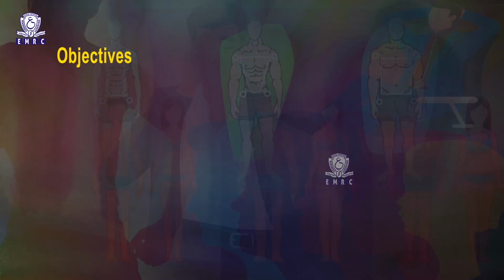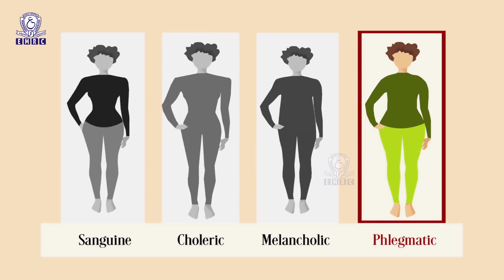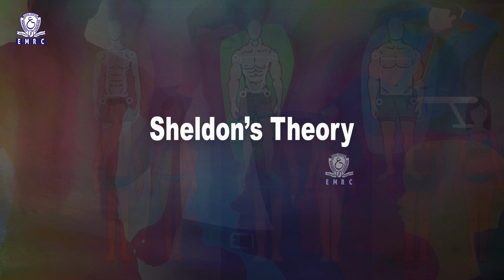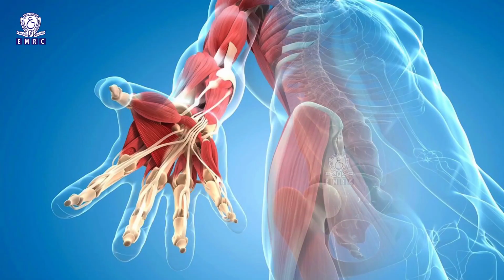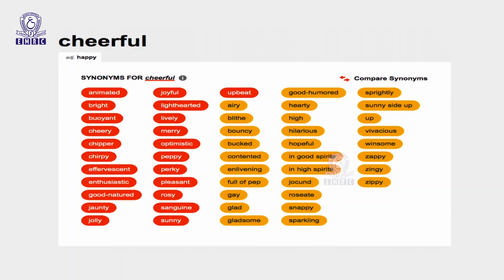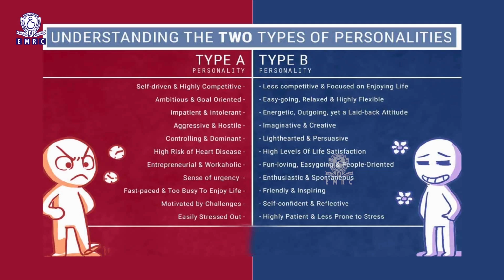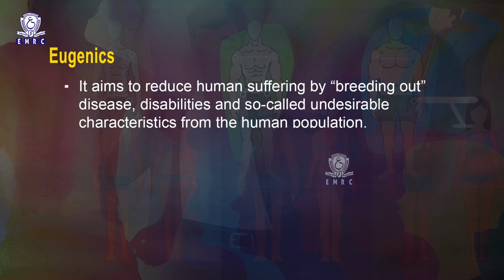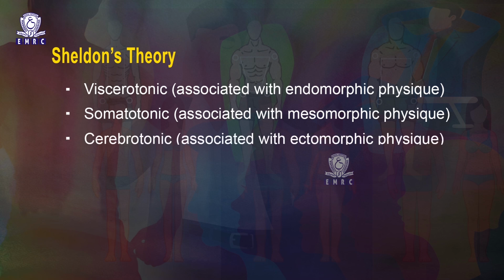Lesson 11 B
B.A
General Psychology
Sem 2